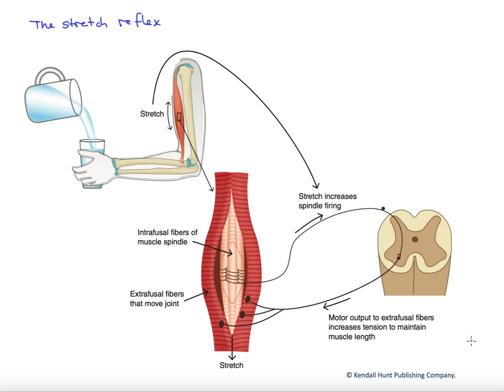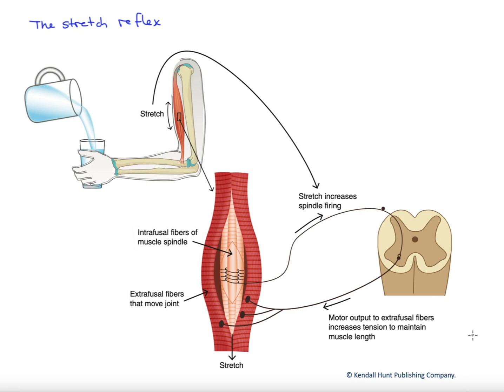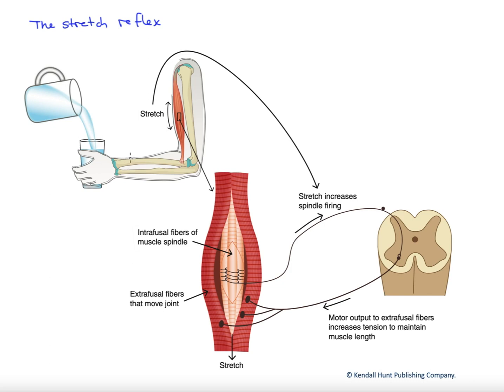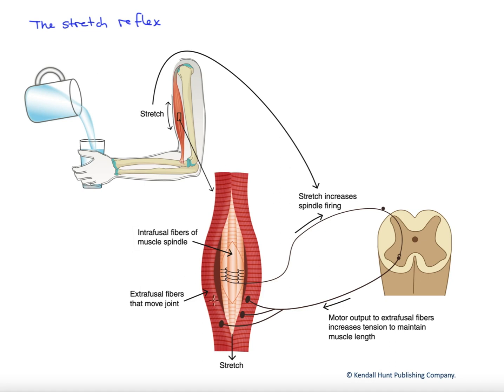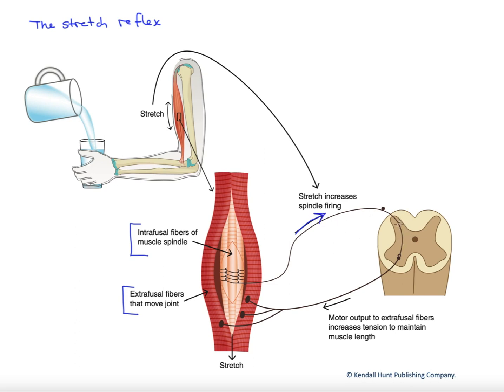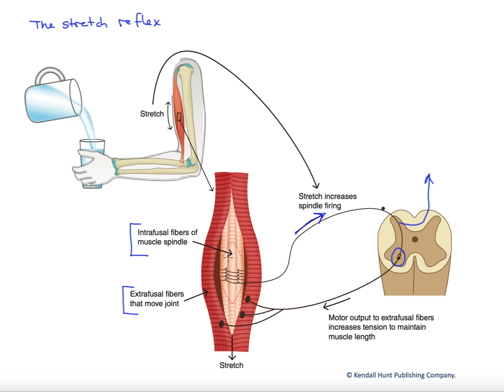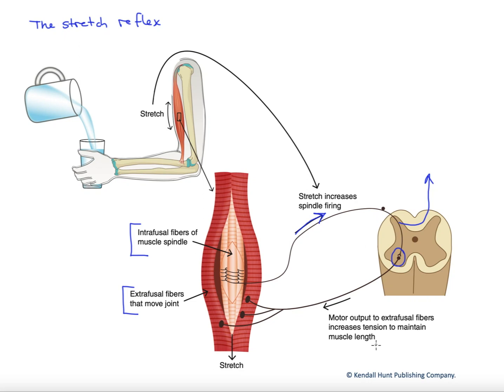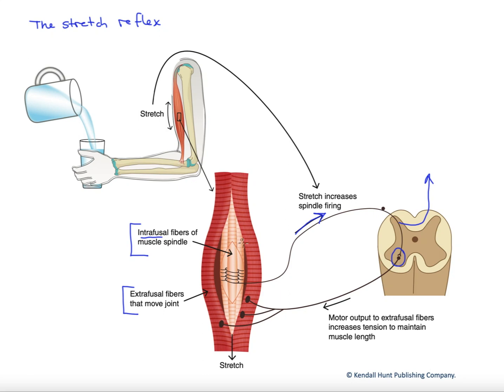The stretch reflex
The skeletal muscle spindle is a receptor apparatus that detects the length, and more specifically, changes in length to a muscle, helping to provide proprioceptive information about our body and limb positions. It can also help prevent damage to tissues generated by inadvertent stretch by activating a contraction in response to that stretch. Finally, muscle fibers associated with the muscle spindle change length to maintain functionality of the spindle regardless of overall muscle length.